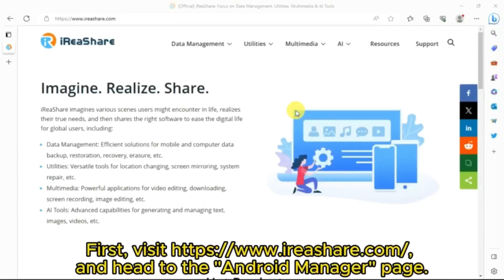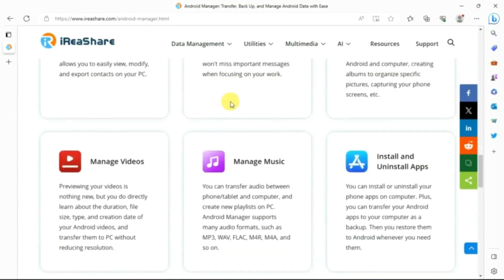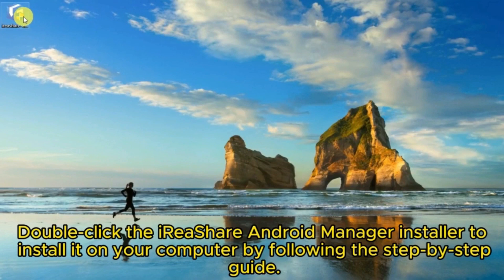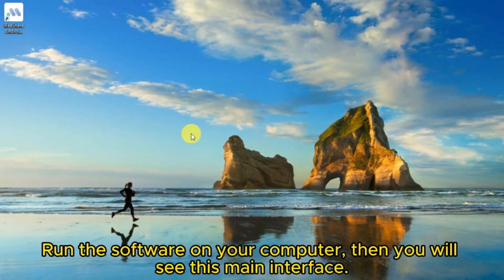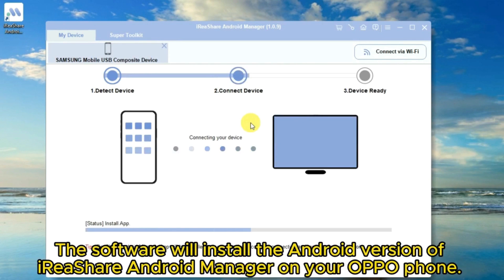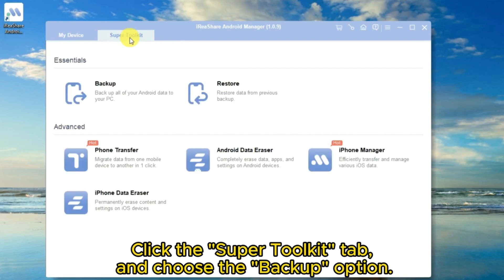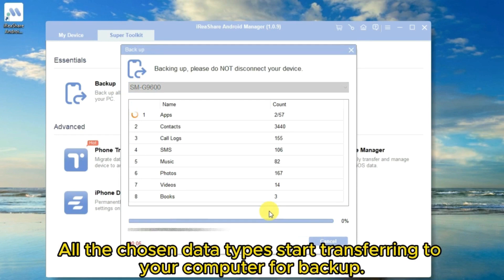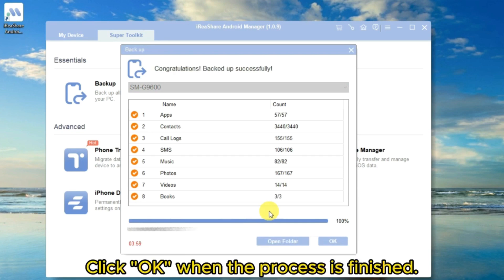How to Back Up OPPO Phone to PC in 1 Click (Easiest)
You can back up your OPPO phone to your PC in 1 click with iReaShare Android Manager . You can back up various file types, including contacts, call logs, videos, SMS, photos, apps, etc.